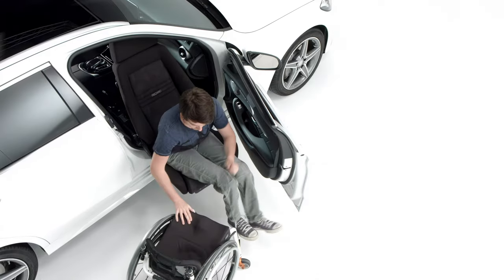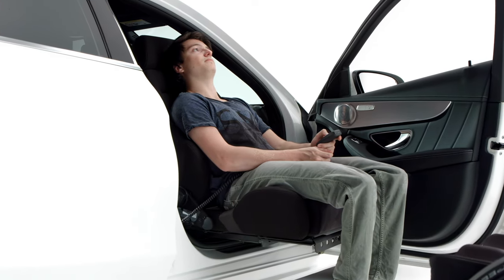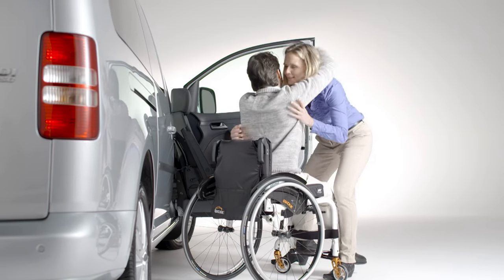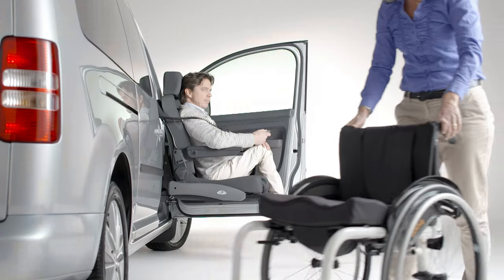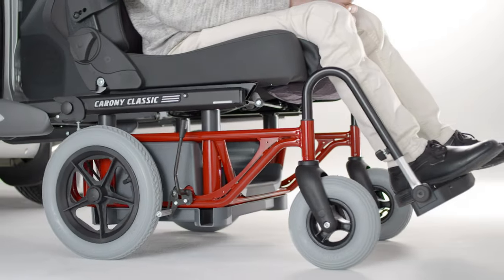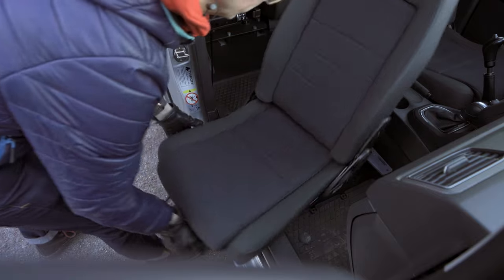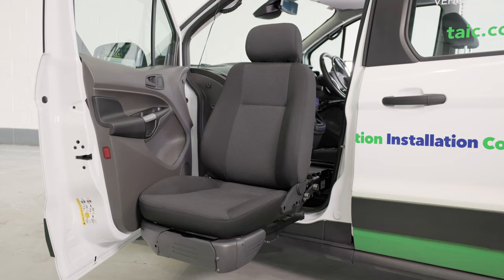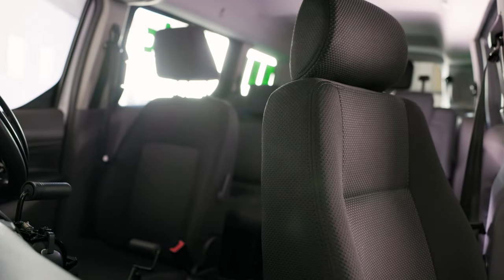Electronic Swivel and Lowering Seat | Easy Vehicle Access from Mobility in Motion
Our Electronic Swivel Seat brings the seat fully out of the vehicle for easier transfers on and off your mobility device.

For more information about Electronic Swivel Seats, Easy Vehicle Access, and other vehicle adaptations, speak to one of our experts by webchat, online enquiry, or by phone.

Vehicle Adaptations Enabling Independence
Mobility in Motion.